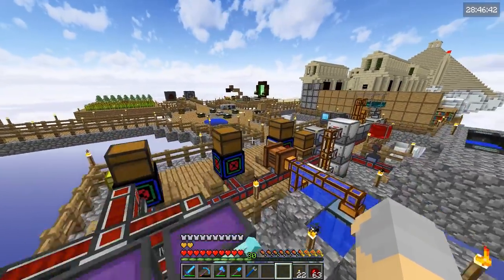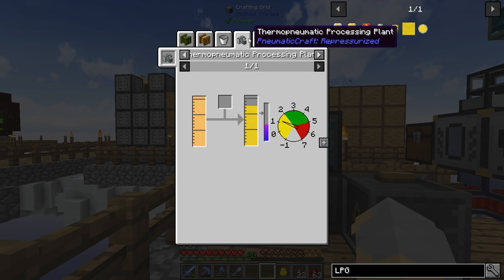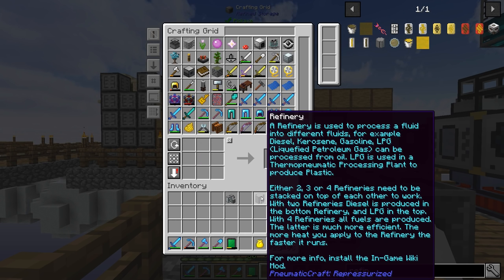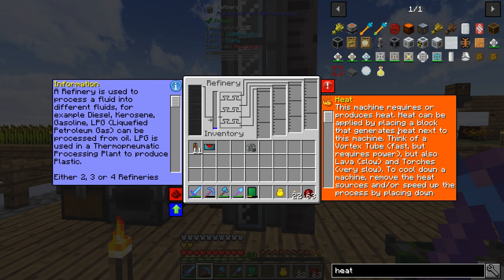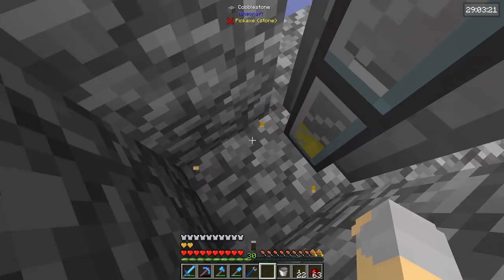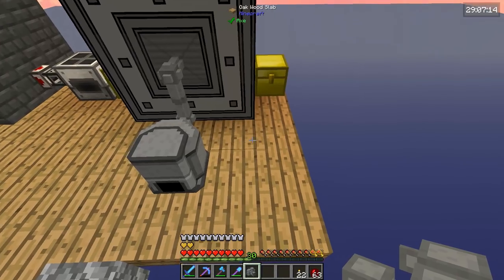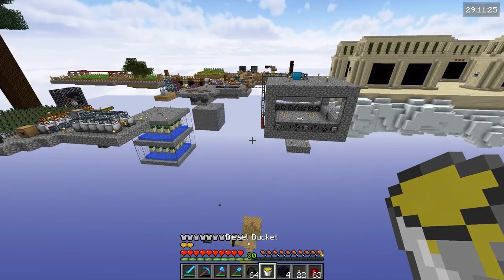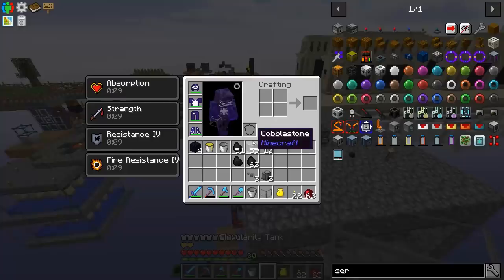FTB Pyramid Reborn - Ep. 24: Liquid Plastic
Let's play FTB Pyramid Reborn, a new Minecraft modpack from the Feed the Beast team! FTB Pyramid Reborn is a Minecraft 1.12.2 modded survival challenge map, based on the original FTB Pyramid map from years ago!

ABOUT FTB Pyramid Reborn:

FTB Pyramid Reborn is available on Curse and FTB Launchers.